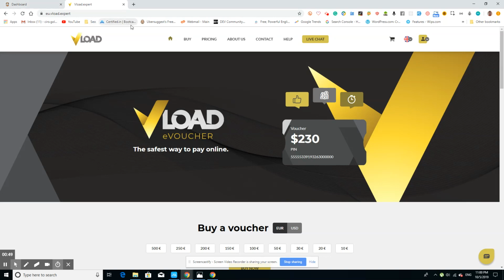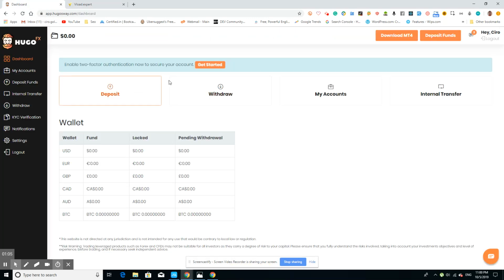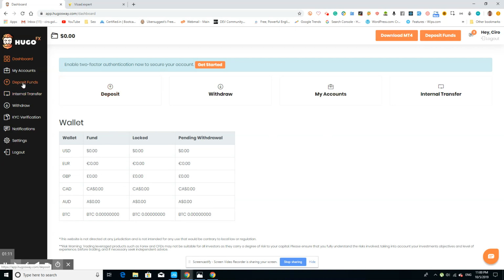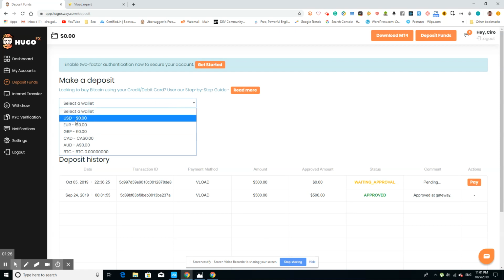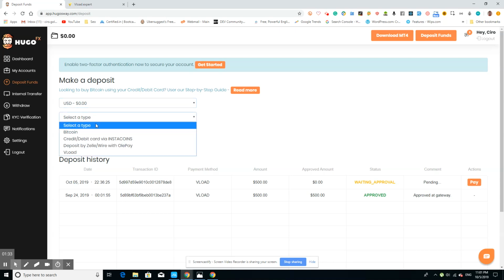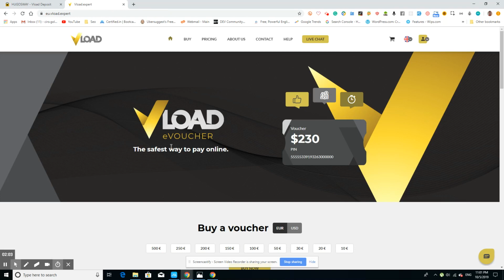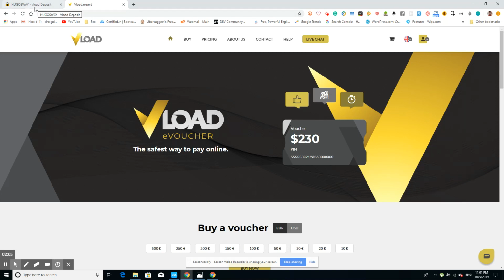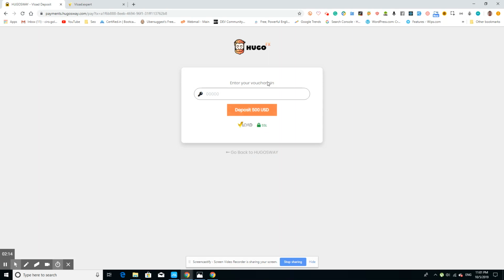Load Vload-Voucher to Broker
Hello everyone~!

For all those who're new to signing up with iML, connecting your Vload Voucher to your Hugo's Broker is just a few steps away from GOING LIVE!

Follow along as we go step by step as we Load your Voucher properly.

If you have any questions be sure to leave a comment or ask your Team Leader.

Happy Trading!